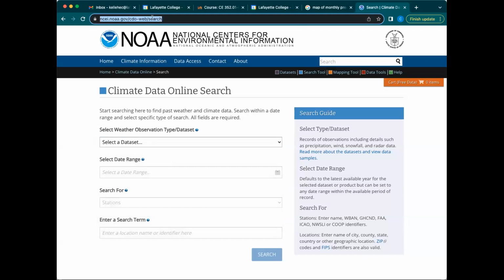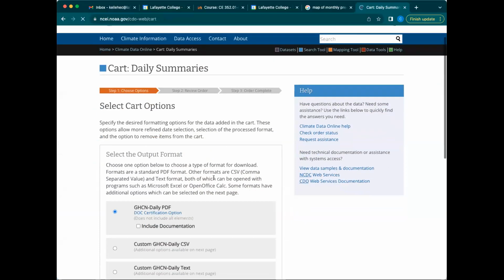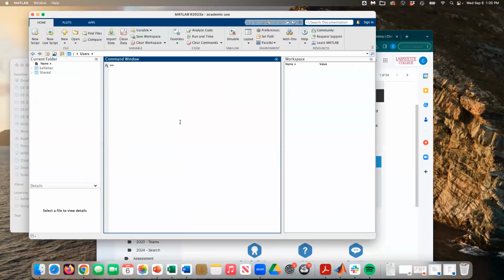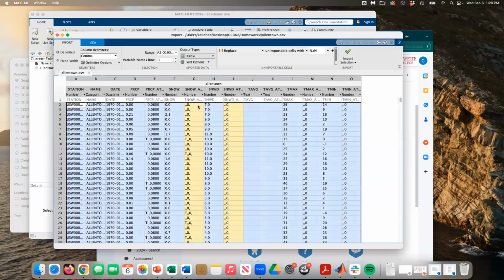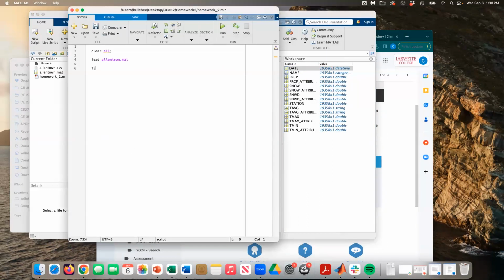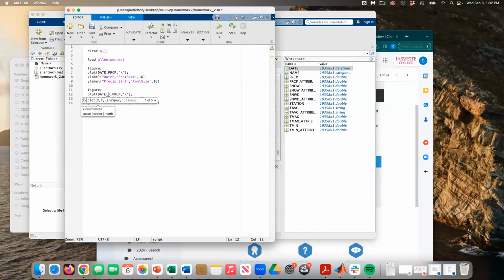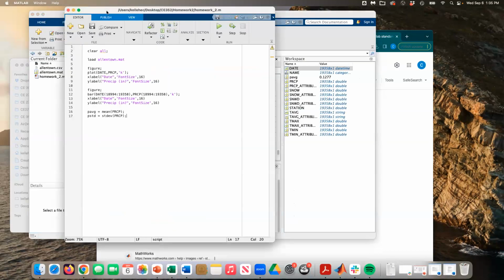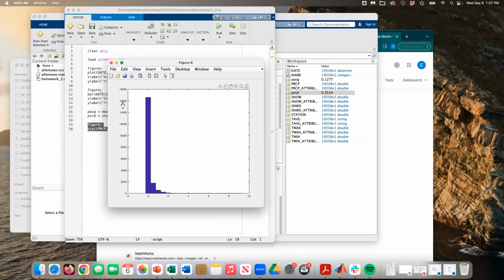CE 352: Downloading and plotting local precipitation data